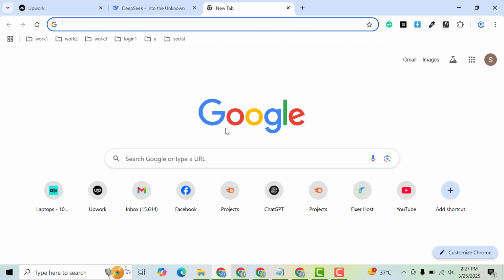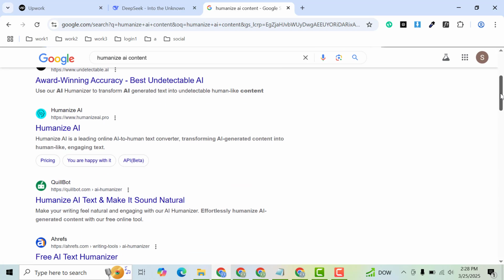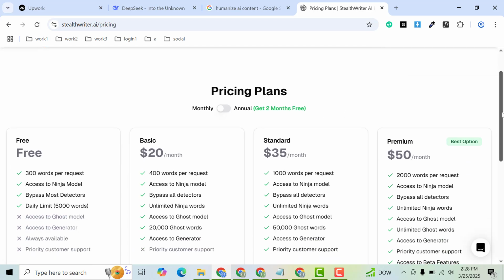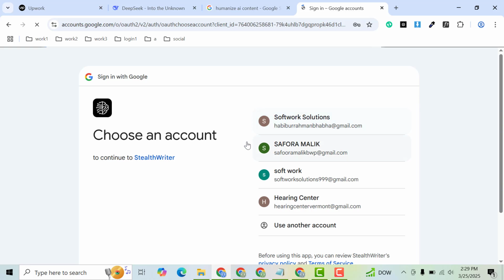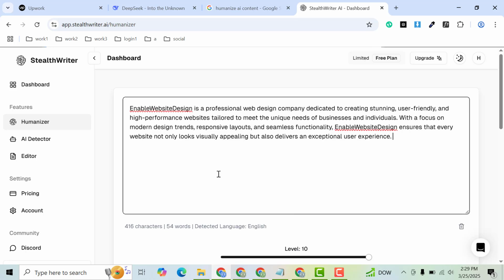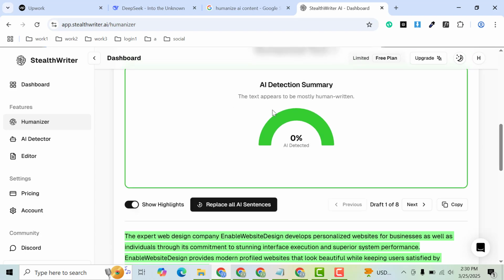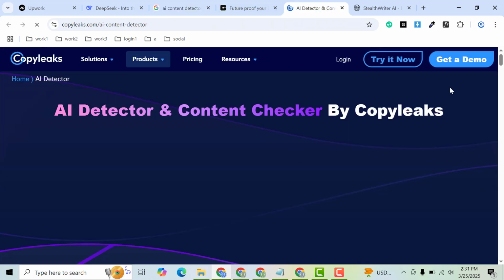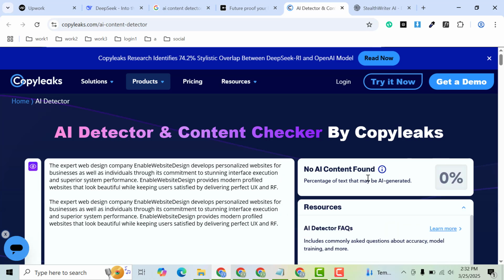How to humanize AI content | make AI content 100% unique SEO Friendly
How to Humanize AI Content | Make AI Content 100% Unique and SEO Friendly (2026 Tutorial)!

In this video, I show you how to humanize AI content and make it 100% unique and SEO friendly. Whether you're publishing AI-assisted blog posts, avoiding AI detection flags, or improving your content's readability and ranking potential, this beginner-friendly guide covers every step you need.

In this video, you'll learn:
Why humanizing AI content matters for SEO and readability
How to identify common signs of AI-generated text
How to rewrite sentences in a more natural, human tone
How to use a humanizer tool to refine your content
How to check your content for uniqueness
Tips for balancing AI efficiency with a human writing style

Perfect for:
Content creators publishing AI-assisted articles
Freelancers writing SEO content for clients
Business owners managing a blog or website
Anyone wanting to make AI content sound more human and rank better

Timestamps:
0:00 – Introduction
0:20 – Why humanizing AI content matters
0:40 – Identifying signs of AI-generated text
1:20 – Rewriting sentences naturally
2:00 – Using a humanizer tool
2:40 – Checking for uniqueness
3:20 – Final result and recap